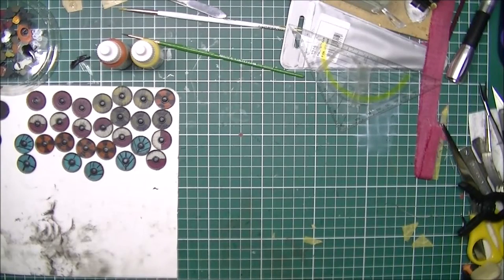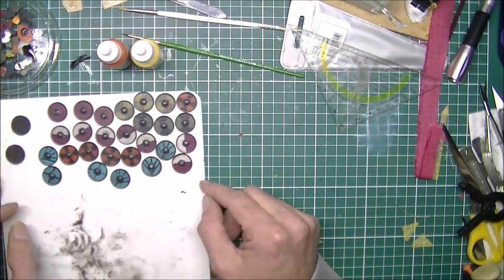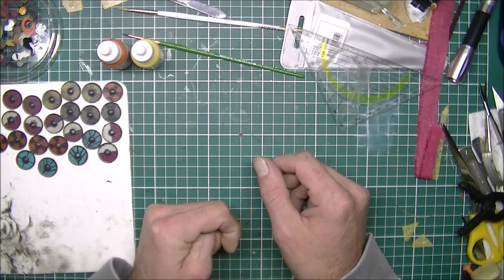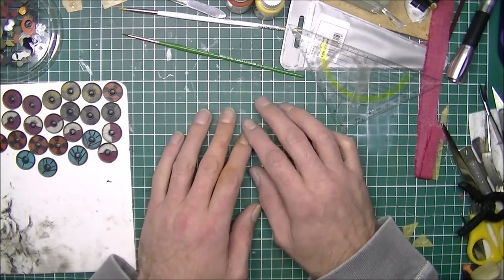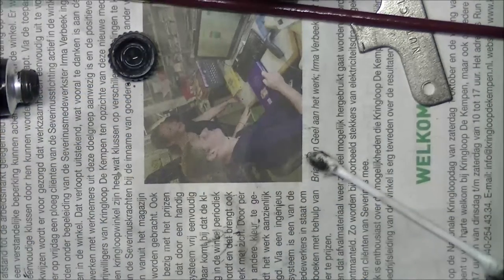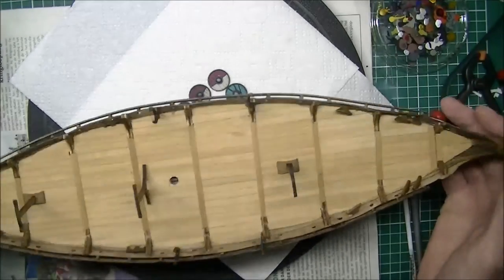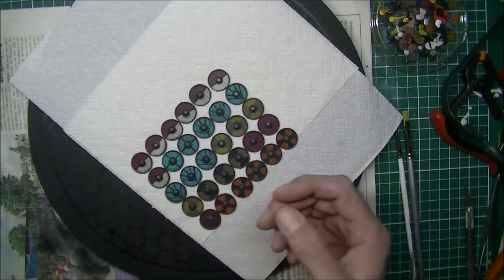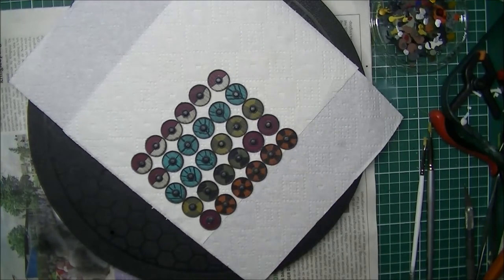Drakkar part 6: Painting the shields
The Sixth video in this series, time to get those shields to look a bit better.
When I filmed this part I had a huge cold so I might sound like a wet towel, apologies for that.

Note: As I have very limited knowledge of building ships and wooden models this will be a journey rather than a tutorial series. As building a wooden model is slow going episodes in this series will be some time apart.

T.K's Models on social media.